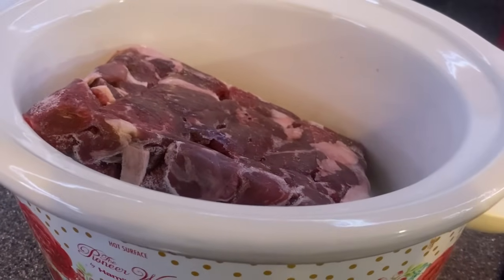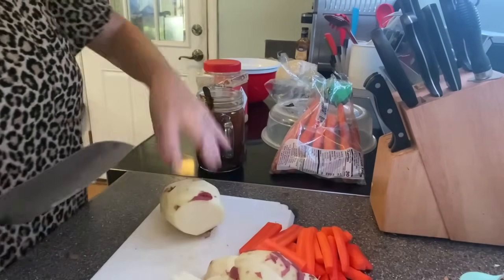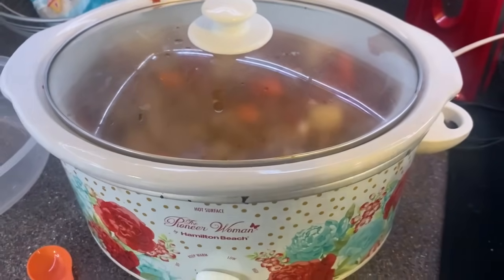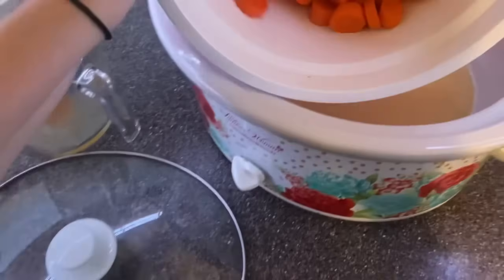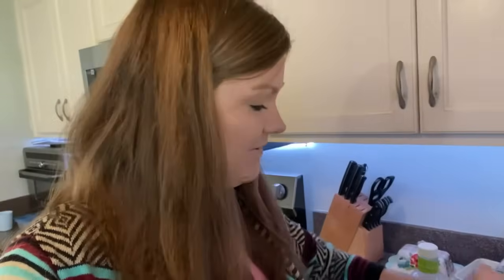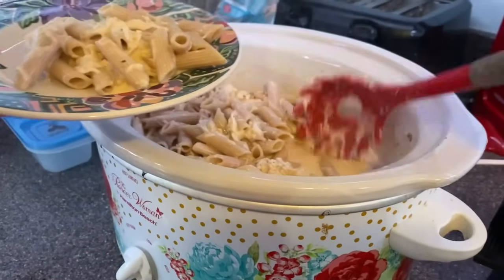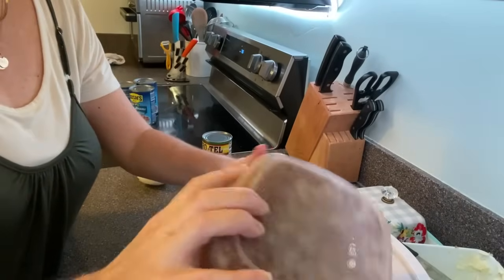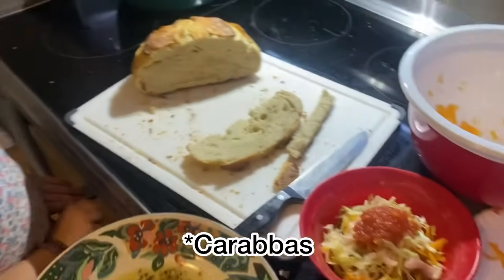5 EASY CROCKPOT RECIPES | EASY SLOW COOKER FALL RECIPES | MUST TRY EASY MEALS TO FEED A CROWD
5 EASY CROCKPOT RECIPES | EASY SLOW COOKER FALL RECIPES | MUST TRY EASY MEALS TO FEED A CROWD

Join Made2Homeschool!  This is a great online platform that will not disappoint you on your homeschool journey!

Jessica Fields
4530 St Johns Ave

Taylor
Addison
Payton
Jackson
Miley
Logan
Reagan
Harper
Drew
Kinley
Camden